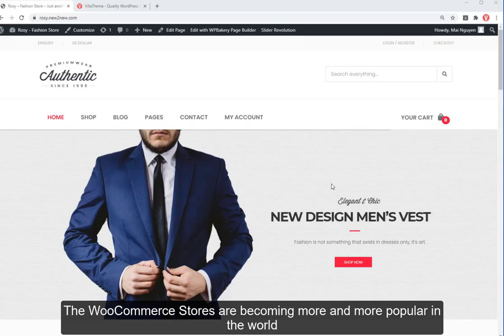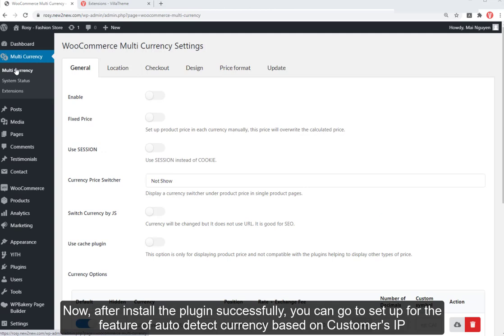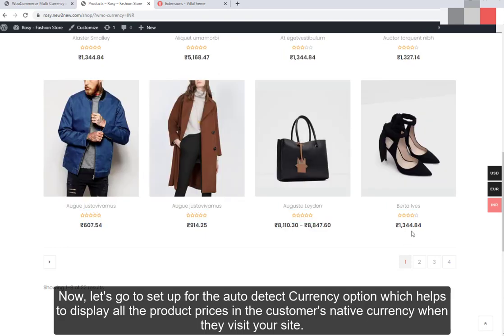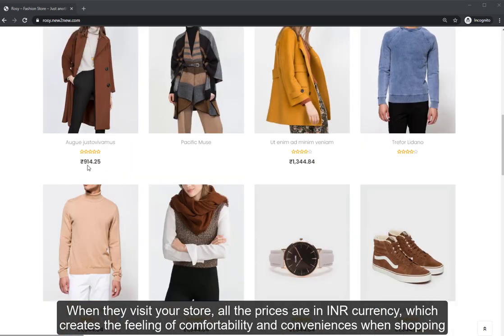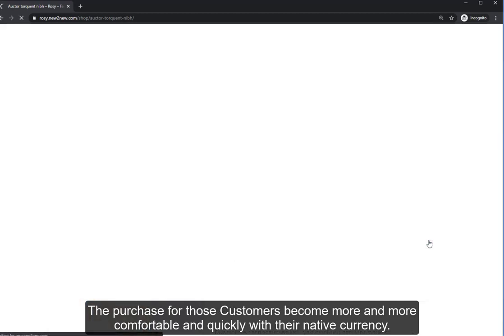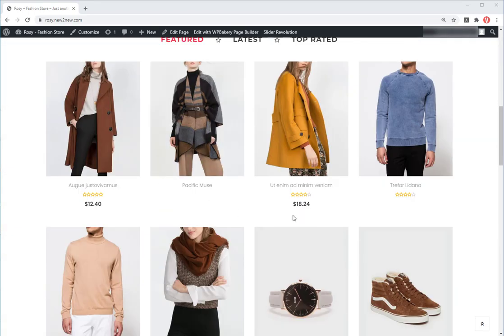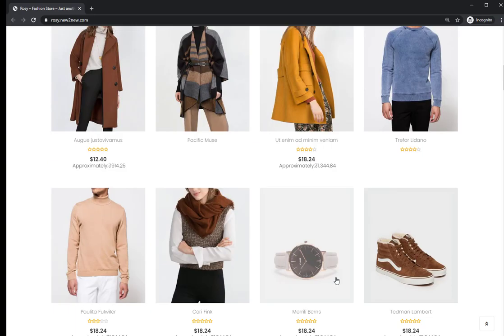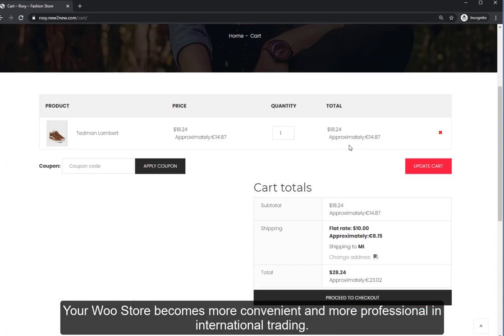WooCommerce Multi Currency - Auto detect Currency on your WooCommerce Store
👉 This video will guide you the settings to have the options of auto-detection of currency on your WooCommerce Store:
00:00 Intro
01:46 Set up for WooCommerce Multi Currency Plugin to detect currency based on Customer's IP on your WooCommerce Store
07:01Display approximate prices in customer's native currency beside the original prices on your WooCommerce Store.